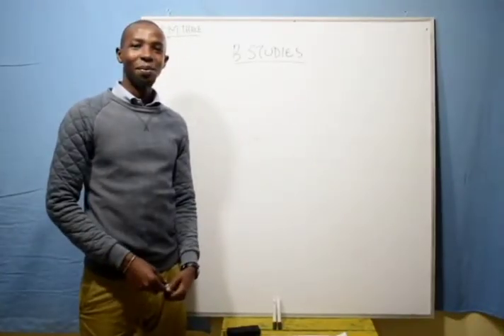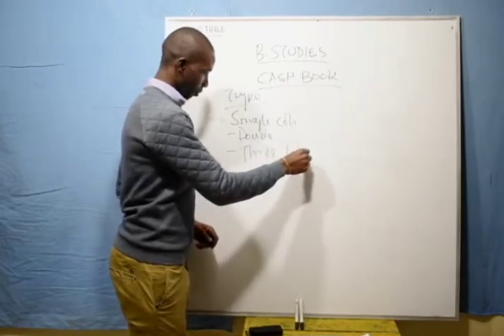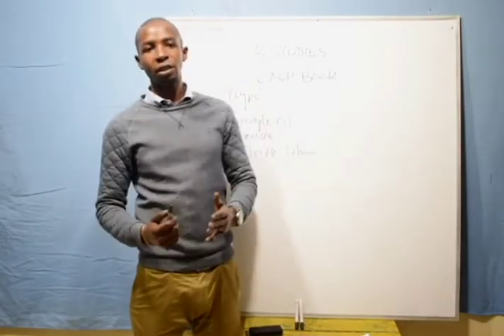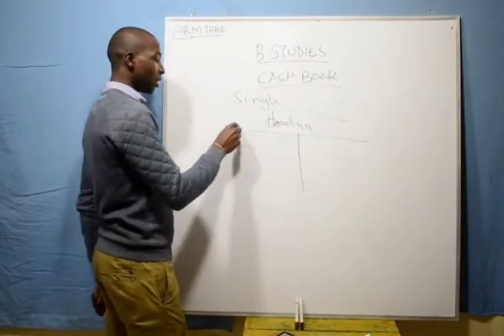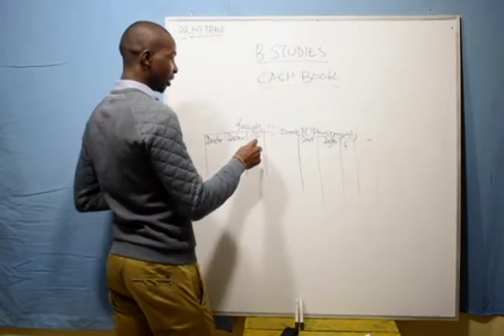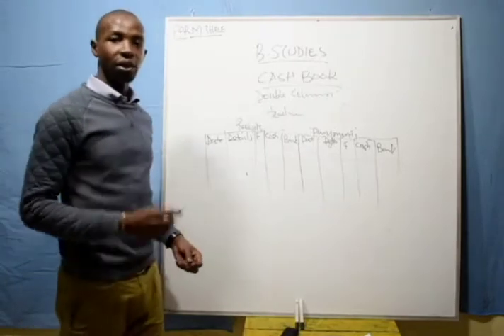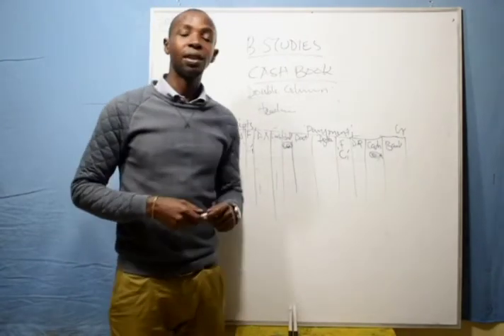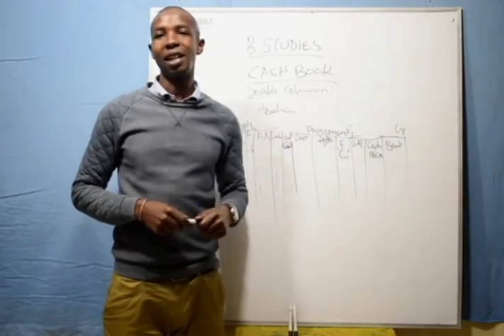Form Three - Business Studies (Cash Book )